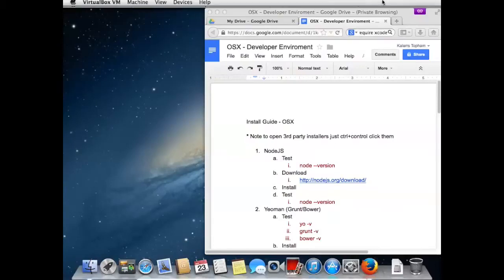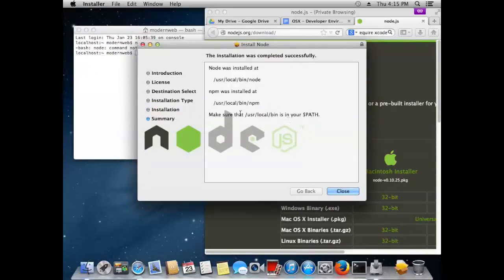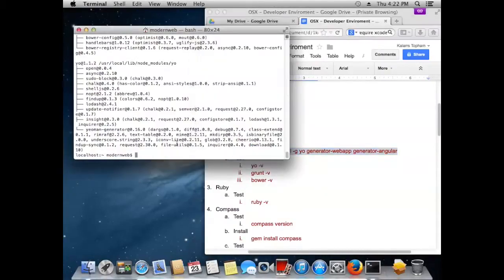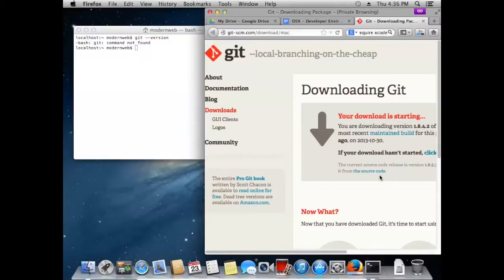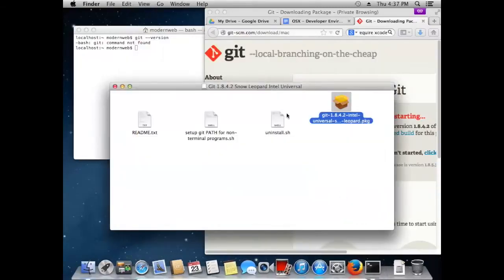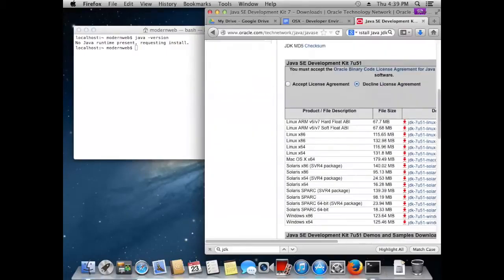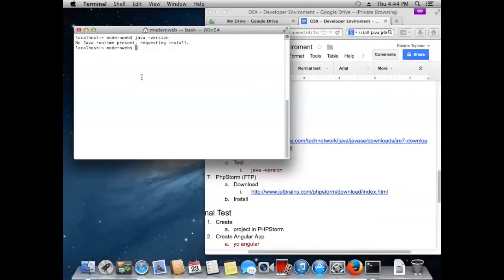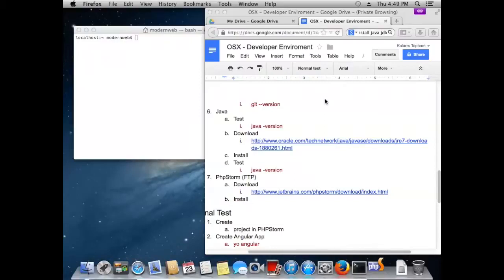Development Environment Installation Video for MacOS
We've put together a video showing you how to setup a great web development environment in just 15 minutes. Follow along and you'll be running phpStorm, Node.js and a few others to get you started developing webapps.  To learn more about Good Coders please